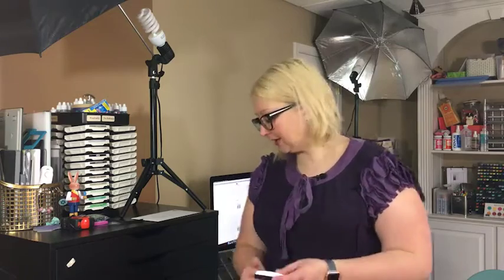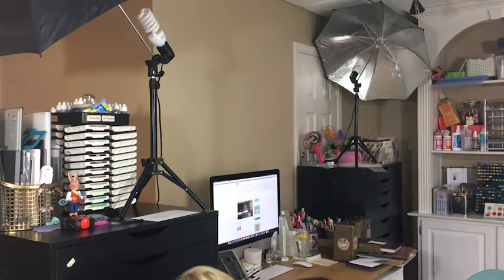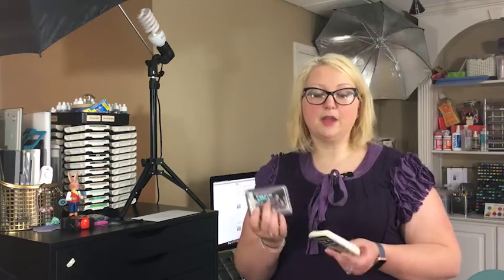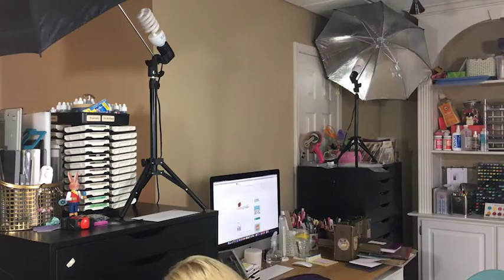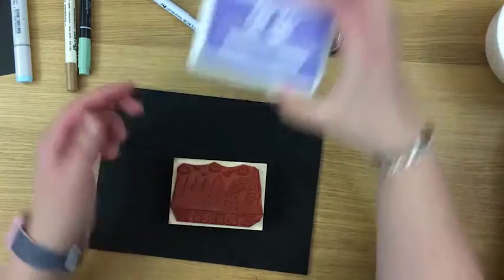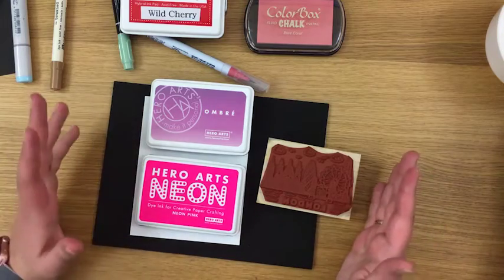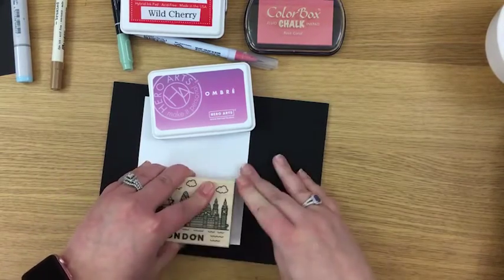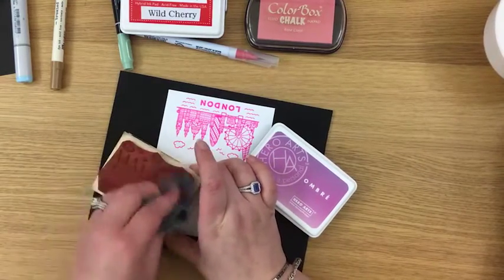How to & Review: What ink pad to choose? Hybrid, dye based, pigment or staz-on? By Hedgehog Hollow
I answer so many questions on what ink to use, he is an overview of all the inks I own followed by some more in depth looks at each type of ink and what you can use them for, we also look at my favourite black outline pads.

Join us daily at 11.30am EST for daily tips and techniques on Facebook